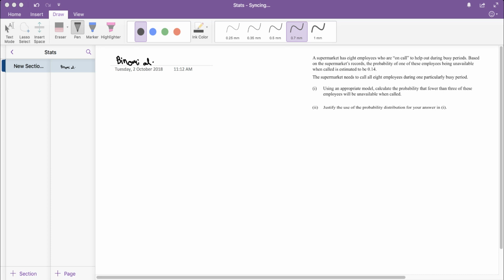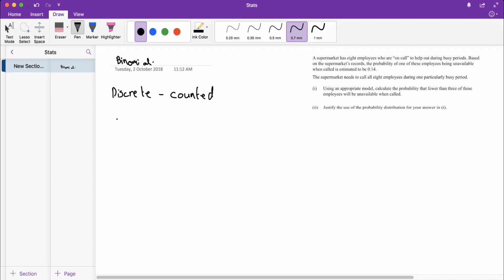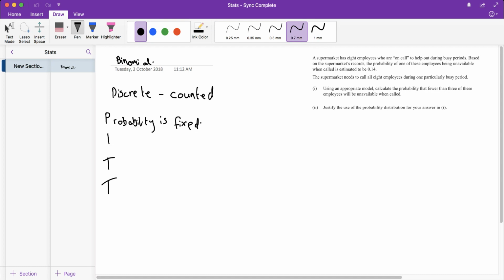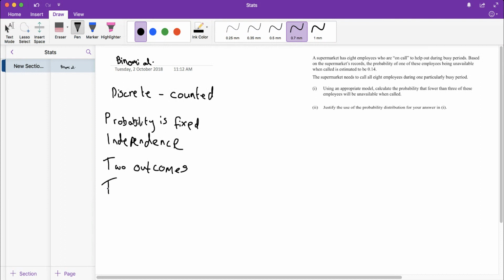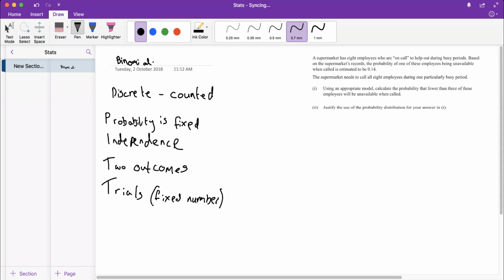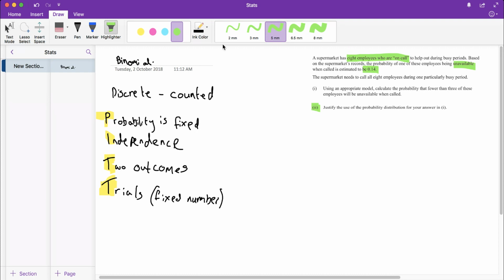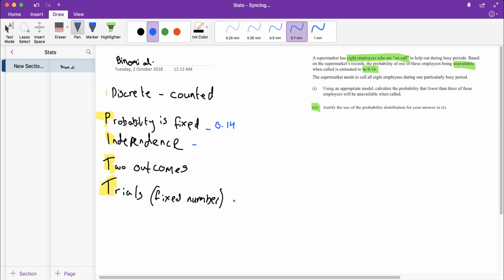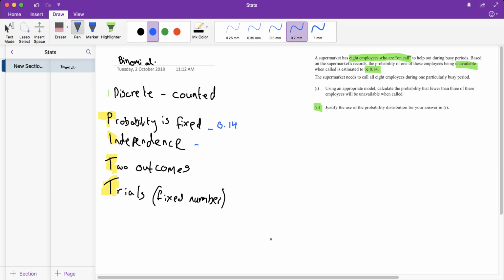Binomial Distribution Introduction.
Binomial distribution. Making sure the 4 conditions are satisfied for a binomial distribution to be applied.